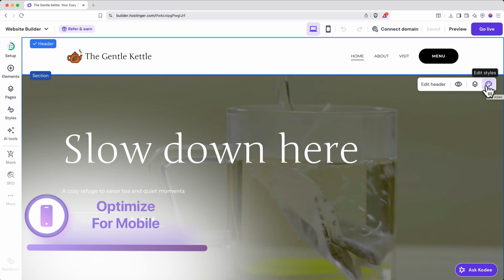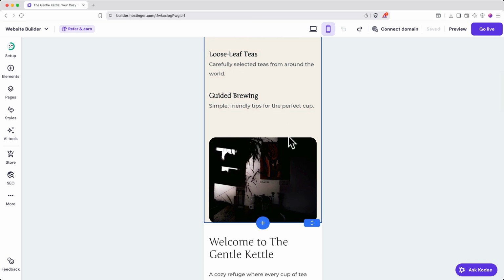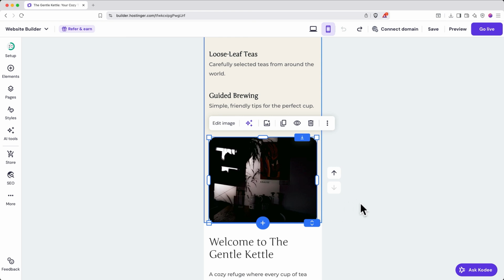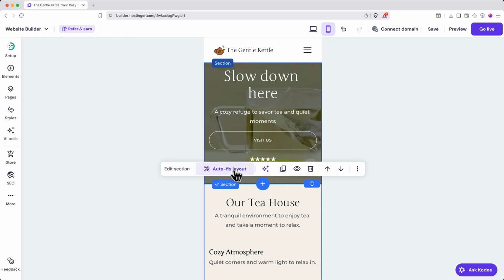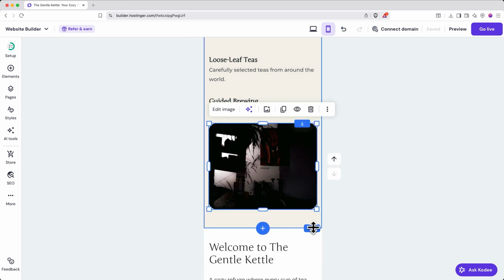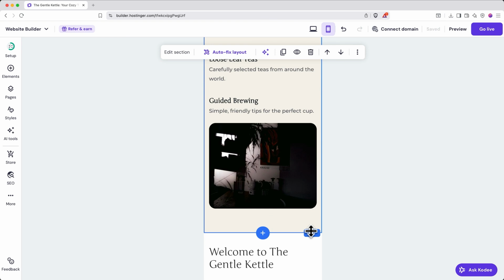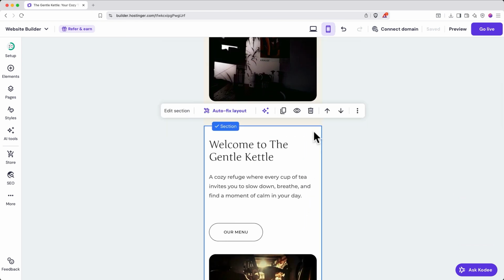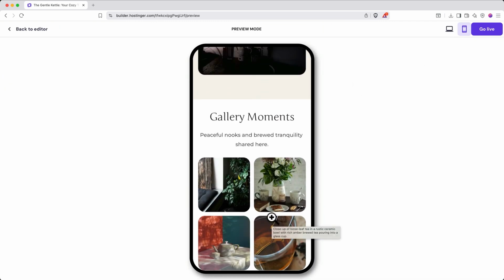How to Optimize Your Hostinger Website for Mobile Devices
Learn how to edit the mobile view in the Hostinger Website Builder. This tutorial shows you how to optimize your site for phones, use the auto-fix layout tool, adjust spacing, and easily hide specific elements on mobile devices.